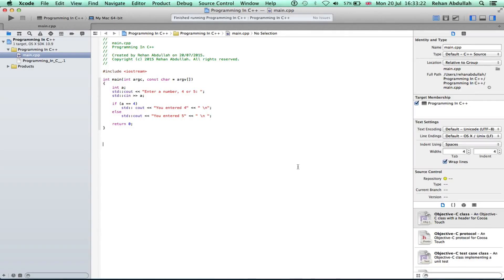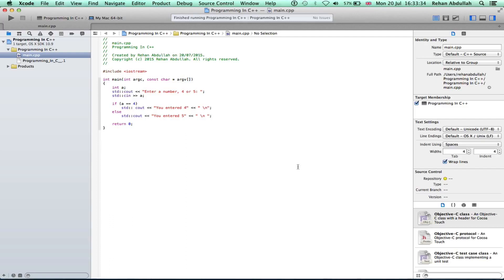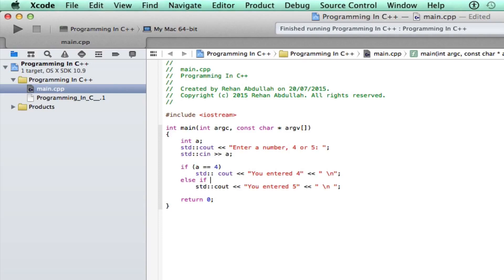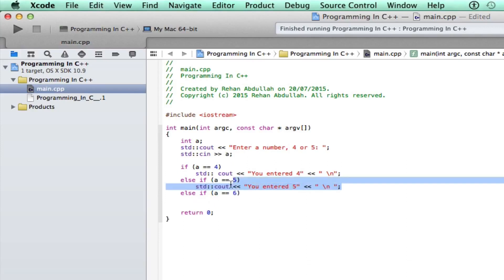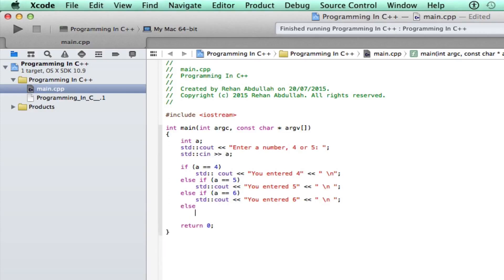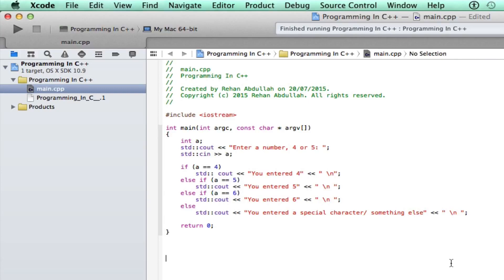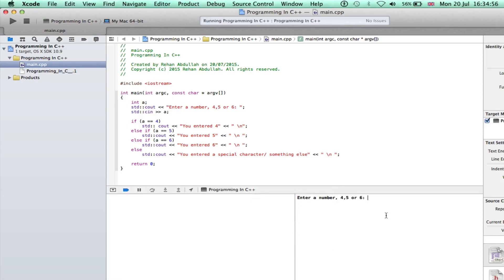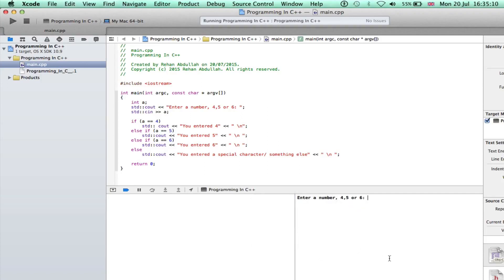PROGRAMMING IN C++ / X-Code || Tutorial 7 - Else If Statements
Programming in C++ / Xcode || Tutorial 7 - Else If Statements

Welcome to your 7th ever Programming in C++ Tutorial using Xcode, we require no Terminal or Text Editor, just Xcode / and it's all about the else if statements.